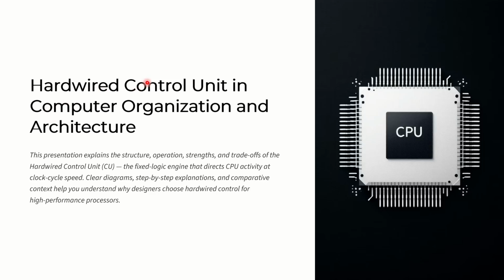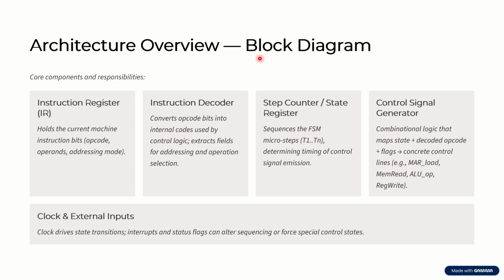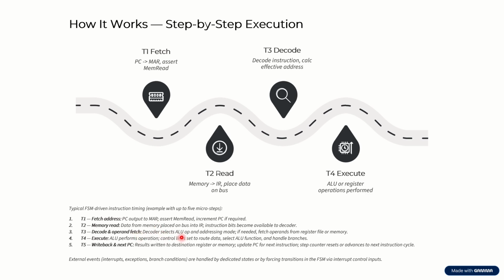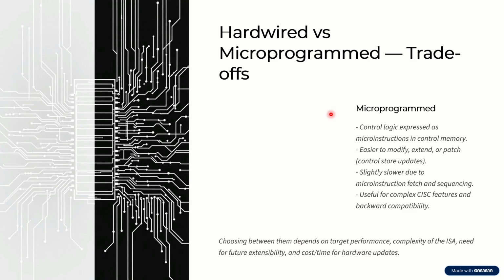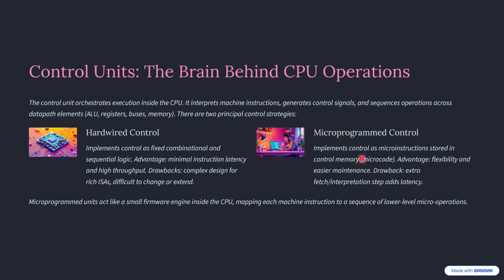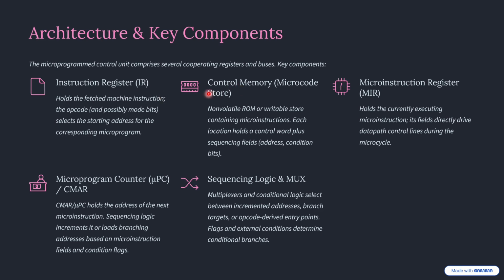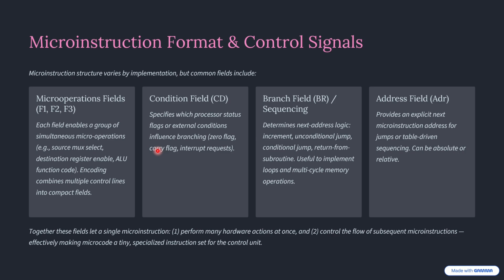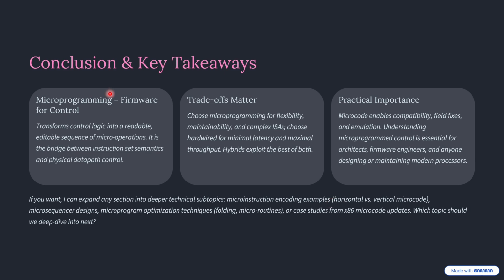Hardwired control unit and microprogrammed control unit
all topics covered